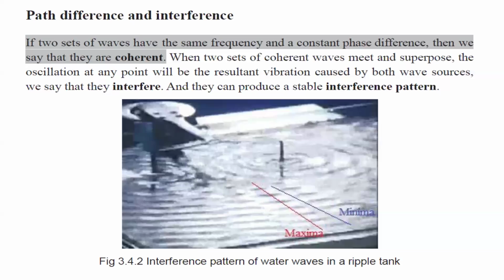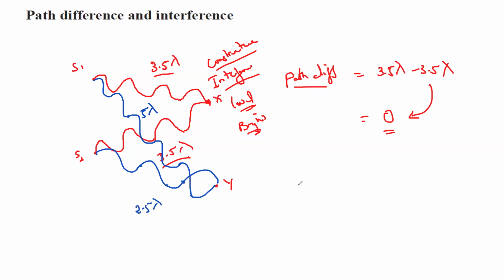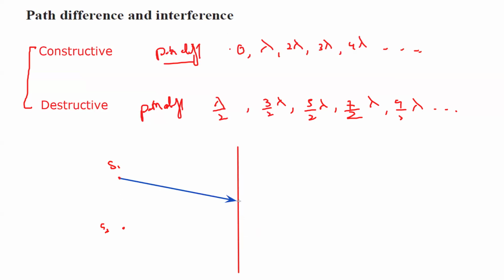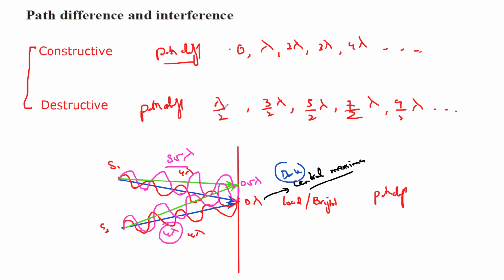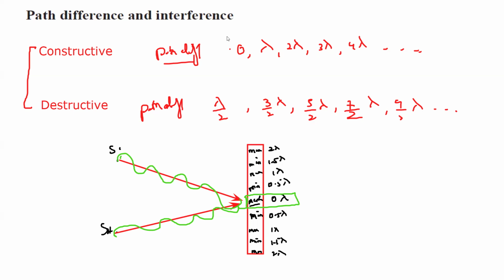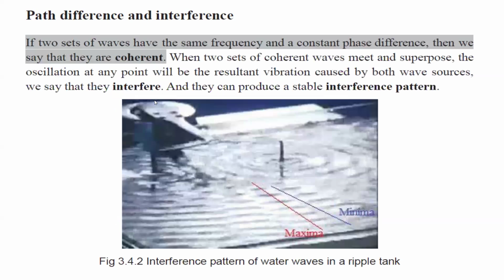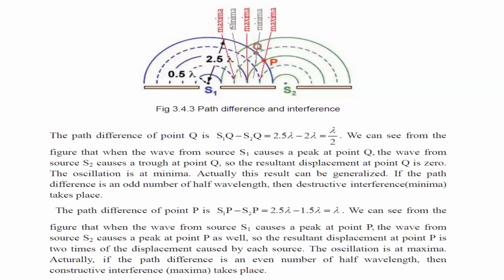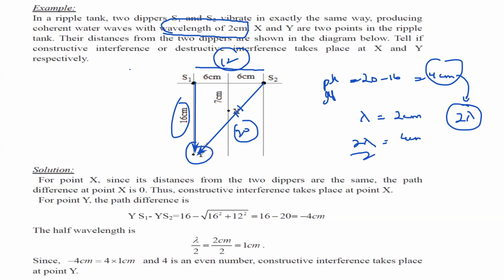Path Difference Diffraction and Interference A Levels Physics Lecture 56